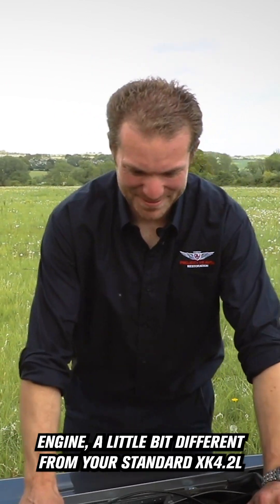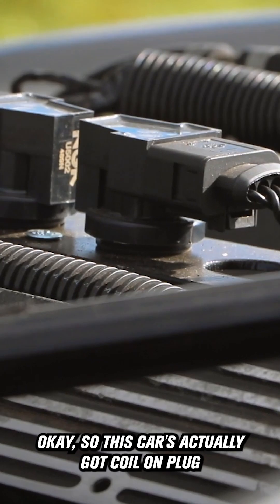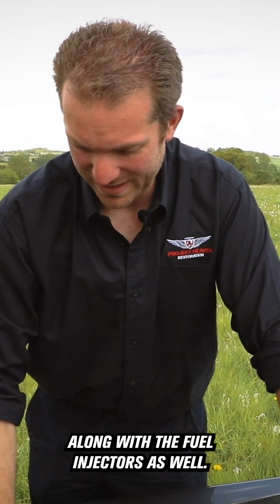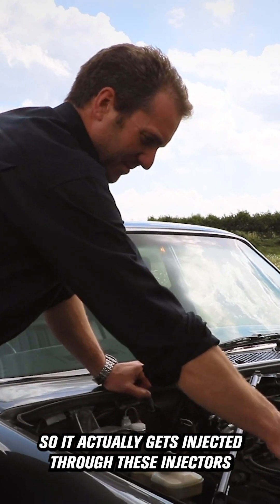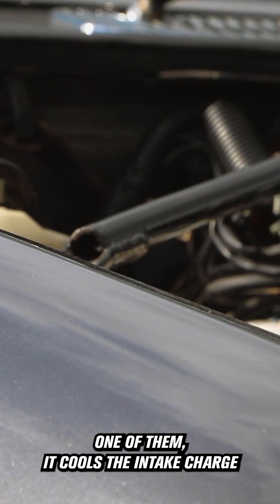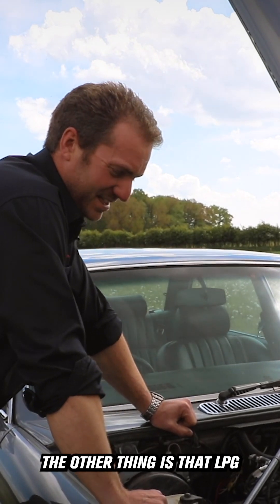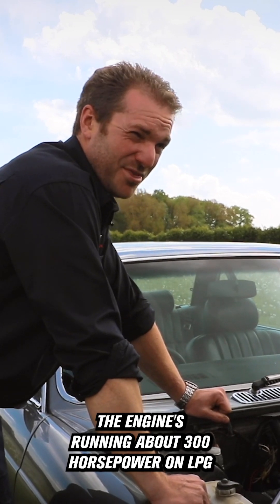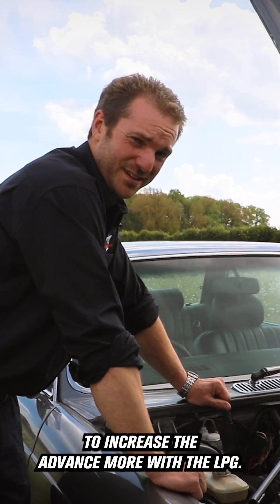Engine tour of the World's first liquid LPG powered classic car Jaguar Daimler 4 2l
300 horsepower on gas
Running on liquid LPG
EFI conversion
Four speed manual with overdrive
5000 Watt stereo system